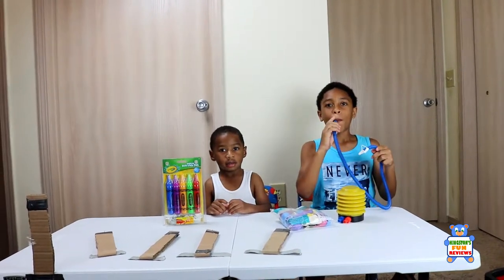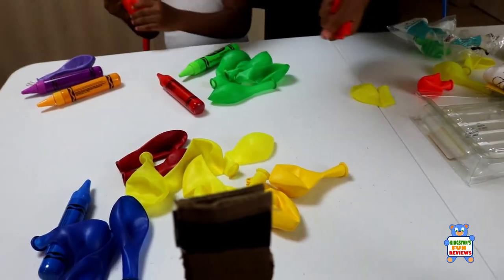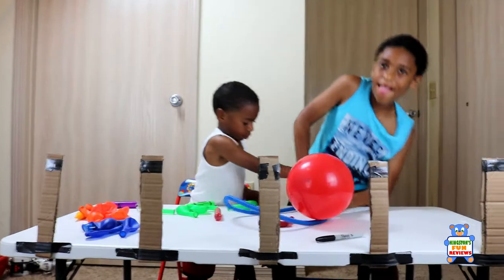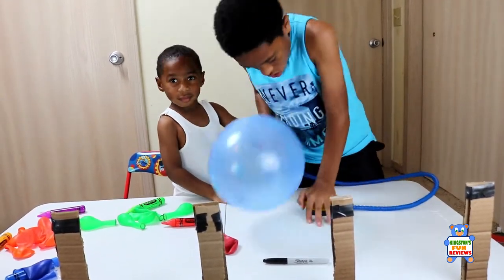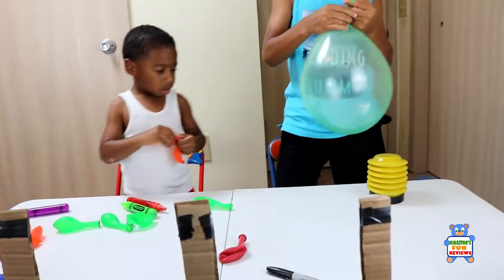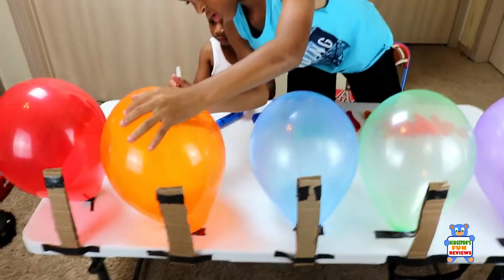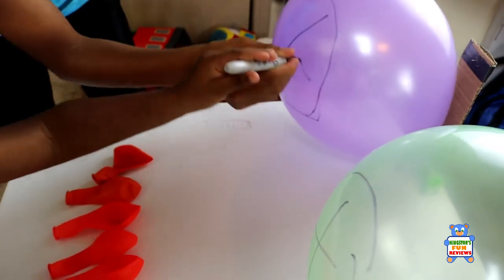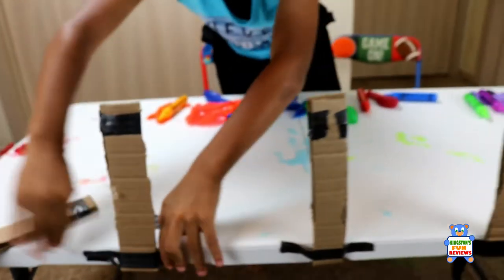Kingston's Color Crayons Balloon Bursting Fun For KIDS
In this video you will see Kingston with the help of his brother Cj have fun bursting color balloons with Color Crayons filled with body wash. The colorful balloons are taped to the table in front of cardboard box strips that is also taped to the table with pins in them. This is a fun and exciting game for kids of all ages and adults that loves to have fun with their little ones.Thanks for watching please like and subscribe for MORE FUN...Thumbs Up :)!